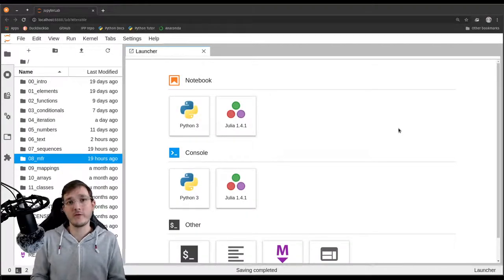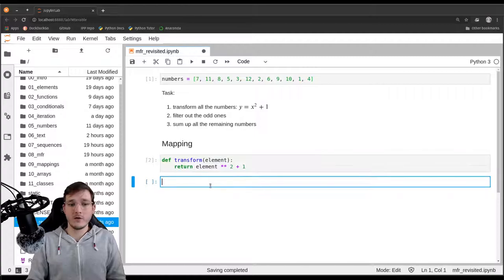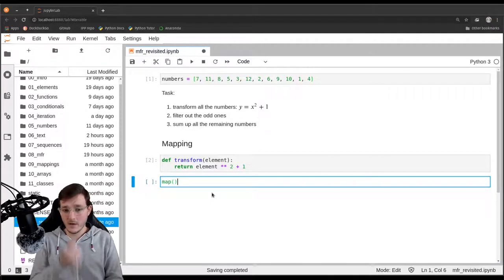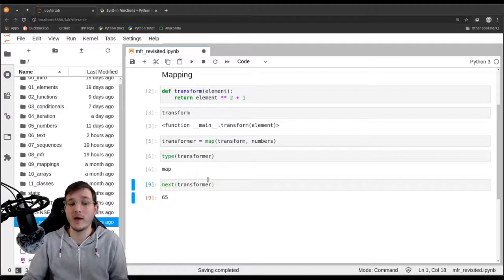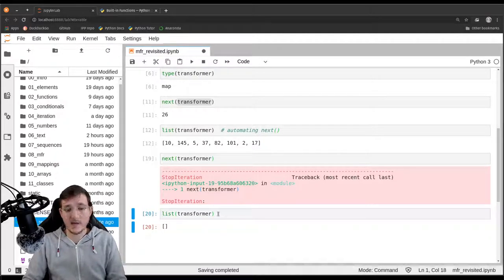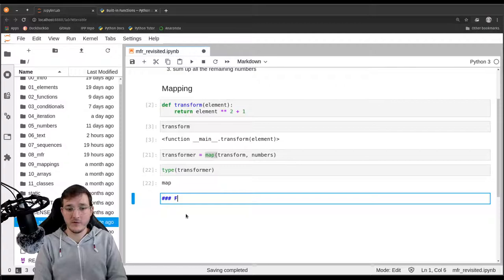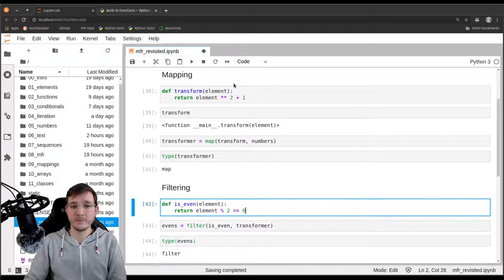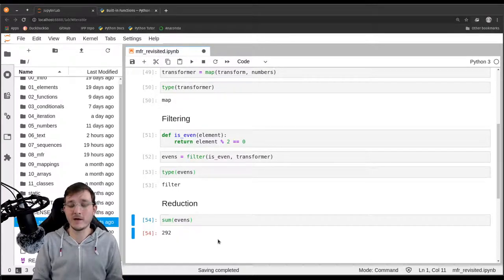Modeling "rules in memory" with map() and filter()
In this video, I review the example of the previous video "A first look at the map-filter-reduce paradigm", and show how we can use the map() and filter() built-ins to solve the same problem without using the memory in a significant way. map() and filter() produce objects of types map and filter that can be though of as "rules in memory" that know to generate a "next" element without generating it yet. Then, the reduction step "pulls" out the mapped and filtered elements on a one-by-one basis. In the example, the built-in sum() function does that.

wa-vid-071